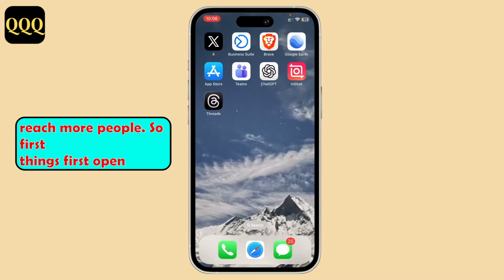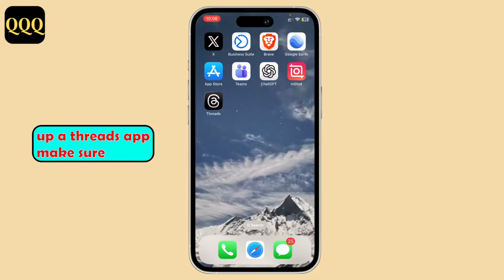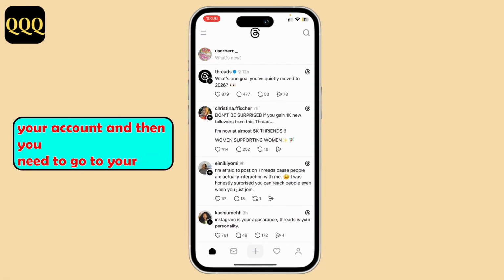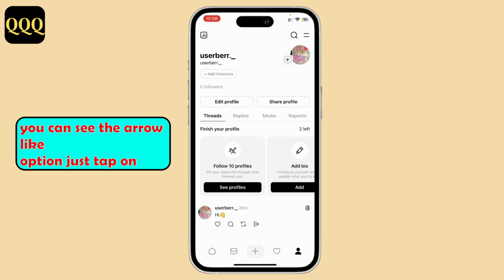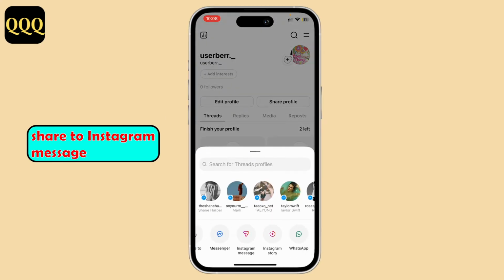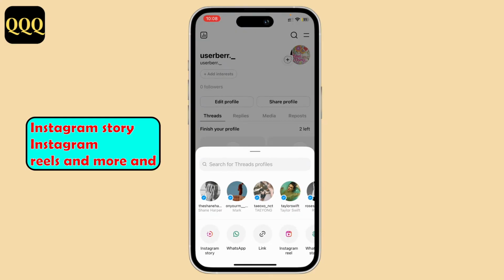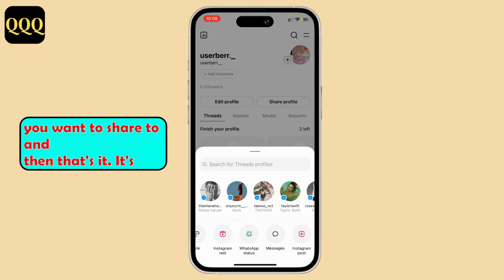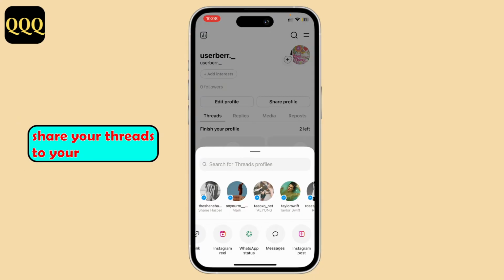How To Share Thread Post to Instagram ?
Welcome to our step-by-step guide on “How To Share Thread Post to Instagram?” If you’re using the Threads app and want to share your Threads posts directly to Instagram, this video is for you. We’ll show you how to share a Threads post to Instagram Stories, Instagram feed, and how to link Threads with Instagram properly. Whether you’re a creator, business, or casual user, learning how to share Threads posts on Instagram helps boost reach and engagement across both platforms.

In this video, we will show:
How to share Threads post to Instagram
How to share Threads post to Instagram Story
How to repost Threads content on Instagram
How to link Threads with Instagram
How to share Threads posts on Instagram feed